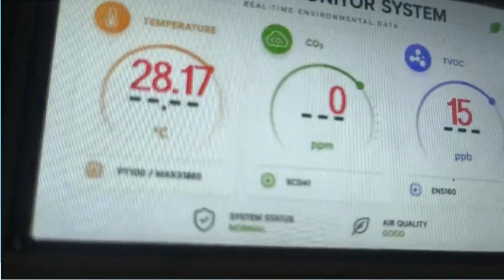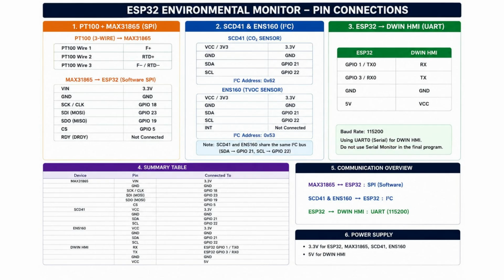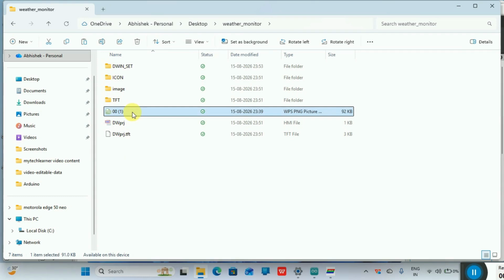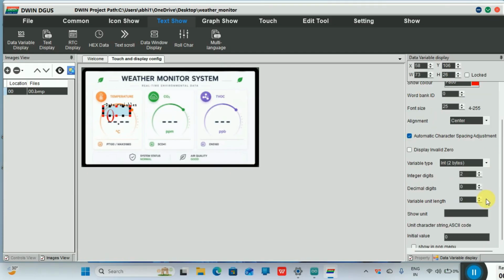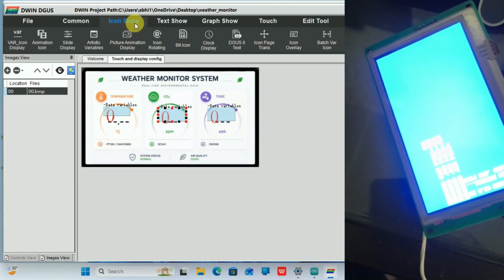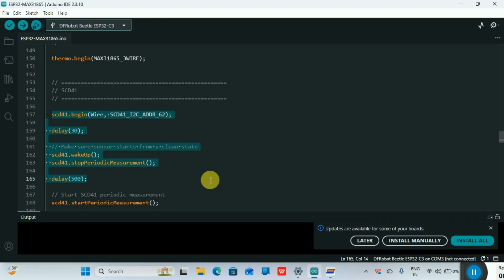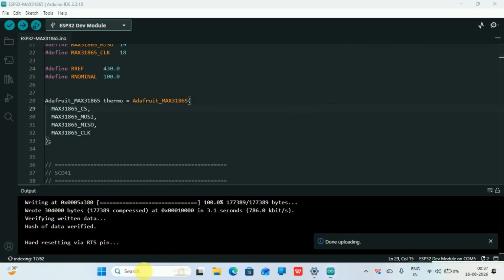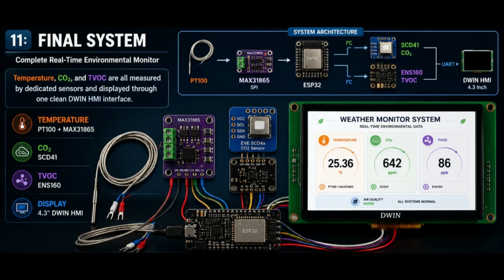ESP32 Smart Air Quality Monitor Using DWIN HMI DISPLAY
In this tutorial, we’ll build an **ESP32 Environmental Monitoring System with a 4.3-inch DWIN HMI display** that shows temperature, CO2, and TVOC readings in real time.

We’ll connect three different sensors to the ESP32 and display their measurements on a graphical DWIN HMI instead of using the Serial Monitor.

For temperature measurement, we’re using a **PT100 RTD with the MAX31865**. For CO2, we’re using the **Sensirion SCD41**, and for TVOC, we’re using the **DFRobot ENS160**.

The ESP32 reads the sensor data, processes the measurements, and continuously updates the values on the DWIN display.

In this project, we’ll cover:

• Connecting a PT100 temperature sensor to ESP32 using the MAX31865
• Reading accurate temperature measurements from the PT100
• Interfacing the Sensirion SCD41 CO2 sensor with ESP32
• Reading TVOC values from the DFRobot ENS160
• Designing the DWIN HMI graphical interface
• Creating dynamic data fields in the DWIN GUI
• Configuring DWIN VP addresses
• Sending real-time sensor data from ESP32 to the DWIN HMI
• Integrating multiple sensors into a single ESP32 system
• Testing and troubleshooting the complete environmental monitoring system

### Hardware Used

PT100 RTD Temperature Sensor
MAX31865 RTD Interface Module
Sensirion SCD41 CO2 Sensor
DFRobot ENS160 TVOC Sensor
DWIN DMG48270C043_05WTR 4.3-inch HMI Display

### DWIN VP Addresses

The DWIN HMI uses dynamic VP addresses to display the sensor readings:

Temperature → VP 2000
CO2 → VP 2100
TVOC → VP 2200

This allows the ESP32 to update the values on the display continuously while the system is running.

### Complete Code & DWIN Project Files

Download the complete **ESP32 source code and DWIN HMI project files** used in this tutorial:

The same link is also available in the pinned comment.

### Timestamps

00:00 Introduction
00:39 Sensor & DWIN HMI Wiring
03:01 DWIN GUI Design
11:01 ESP32 Programming & Sensor Integration
15:27 Testing, Troubleshooting & Calibration

For **one-to-one training, project development, embedded systems, ESP32, DWIN HMI, IoT, and electronics consultation**: